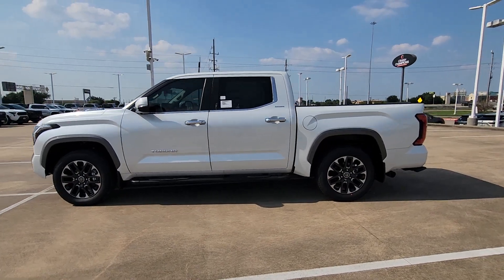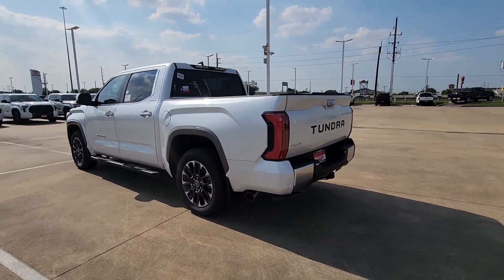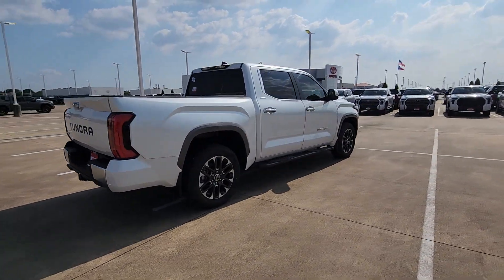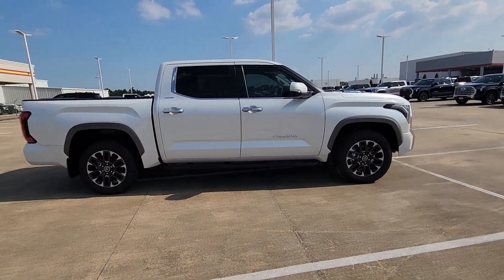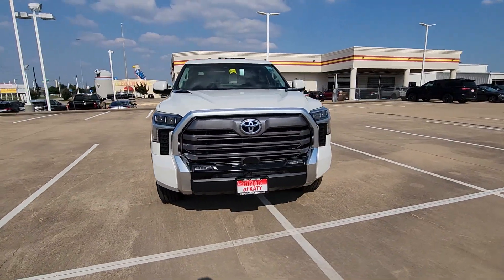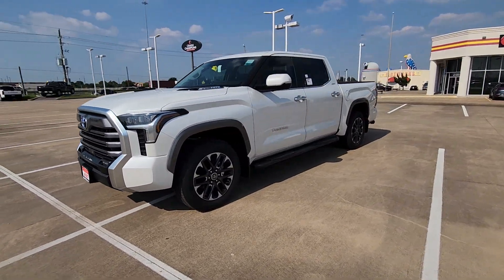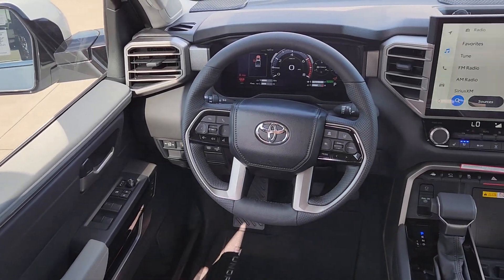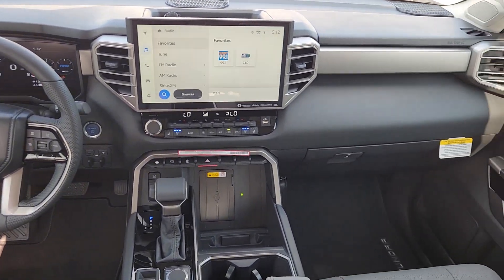2024 Toyota Tundra_Hybrid Limited Katy, Houston, Cinco Ranch, Sugarland, Jersey Village TX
New 2024 Toyota Tundra_Hybrid Limited available at Toyota of Katy located in 21555 Katy Freeway, Katy, TX, 77450.
Stock#: K44179 - VIN#: 5TFJC5DB7RX080177

Here is a wonderful   2024  TOYOTA Tundra. Explore this rugged Toyota Tundra, the adventure-loving, full-size pickup with impressive towing and hauling capabilities and a smooth, refined ride.
, Apple Carplay®/Android Auto®, Navigation System, Keyless Entry, Heated Mirrors, Satellite Radio, Back-Up Camera, Cooled Front Seat(s), Power Passenger Seat, Fog Lamps. Give yourself the advantages of strength and comfort with this impressive Tundra. Our team will give you an outstanding test drive experience. Stop in today!